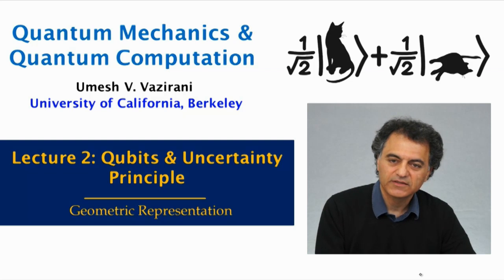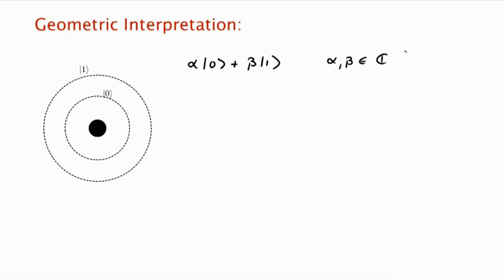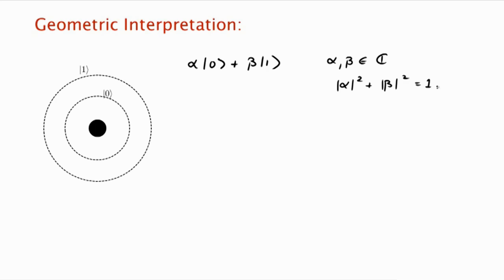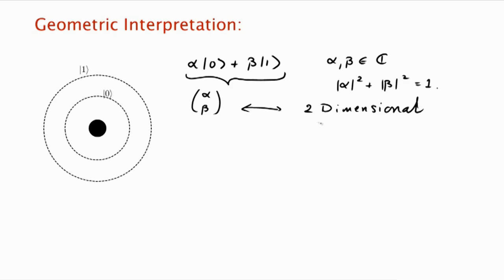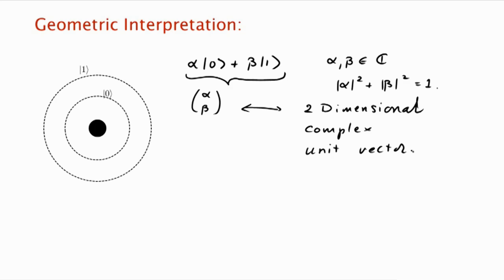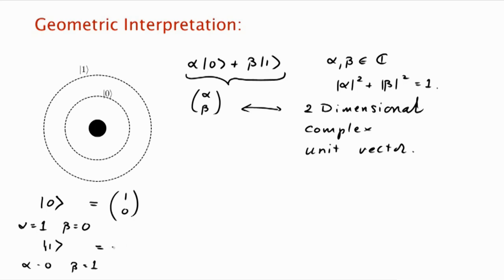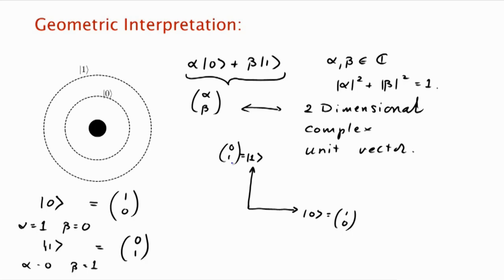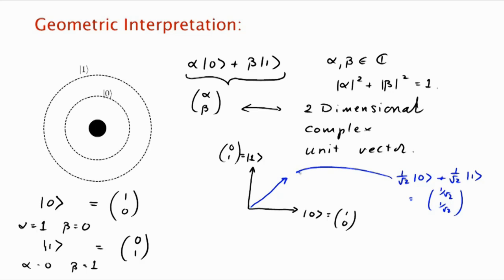L2.2 Geometrical Representation (Quantum mechanics and Computation)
Quantum Mechanics and Computation Lecture Series by Umesh Vazirani.